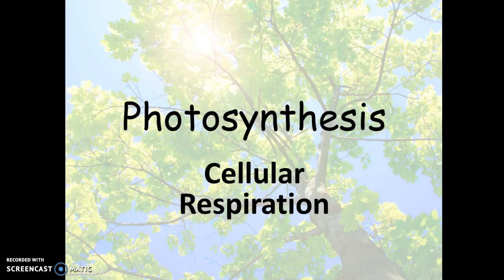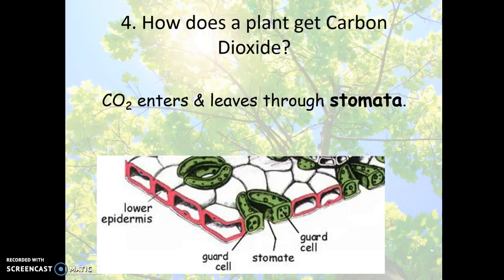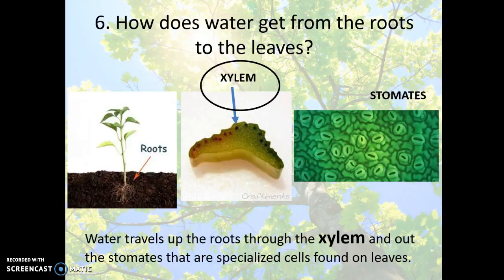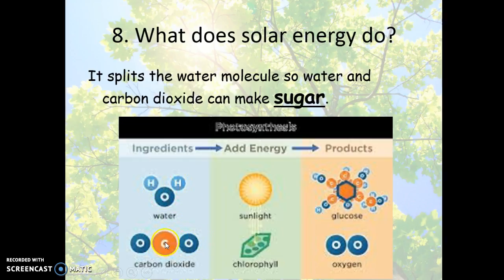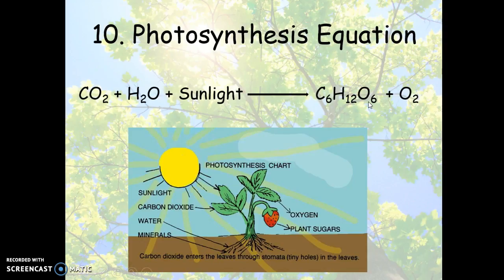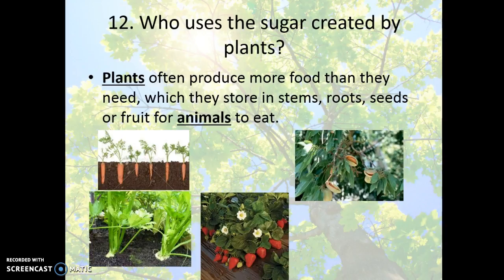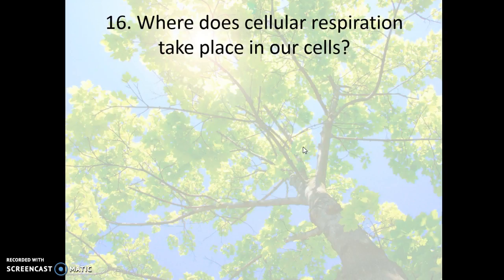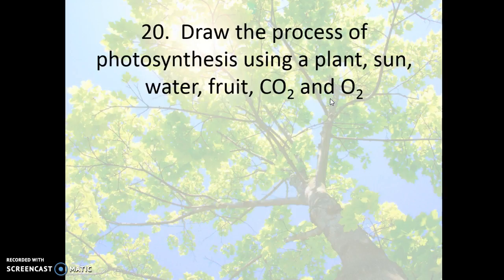photosynthesis/cellular respiration slide show